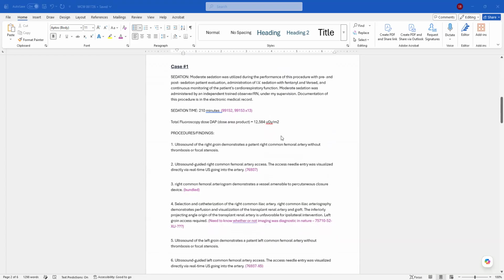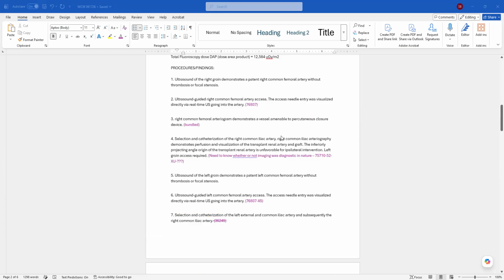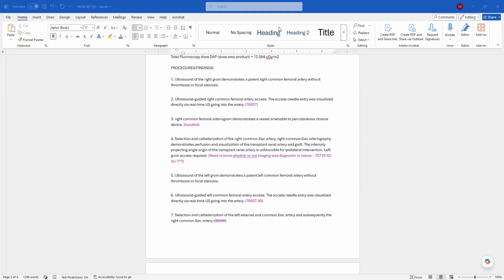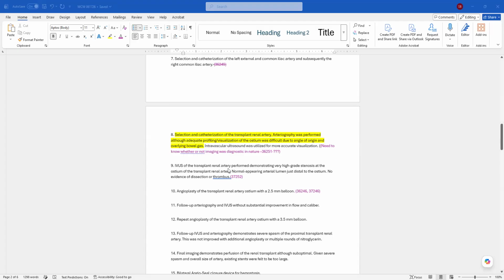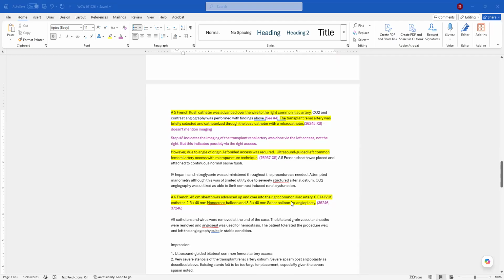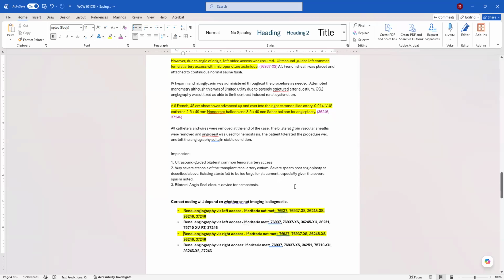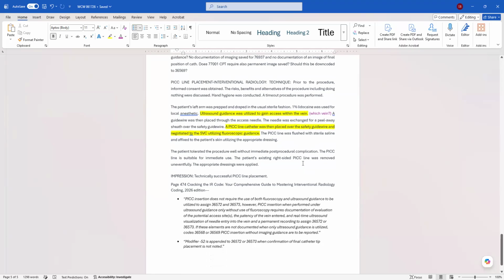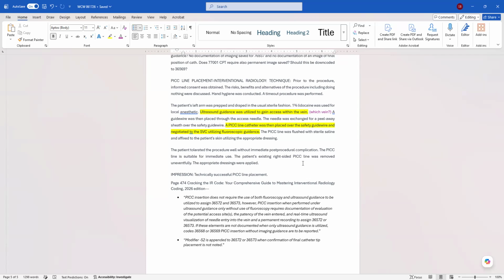Wildcard Wednesday June 17, 2026 - Episode 15